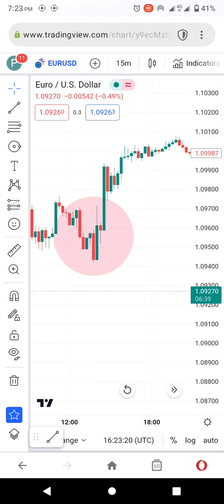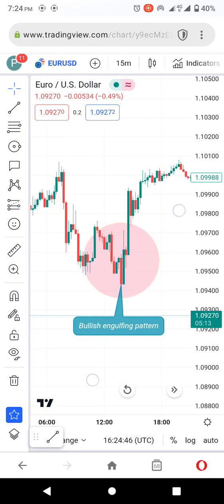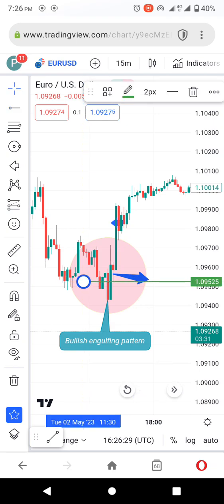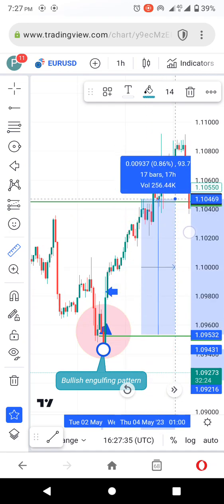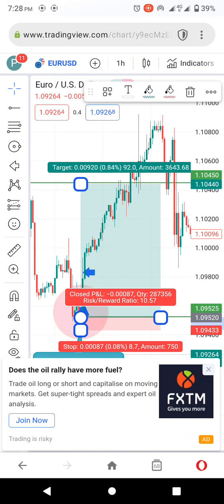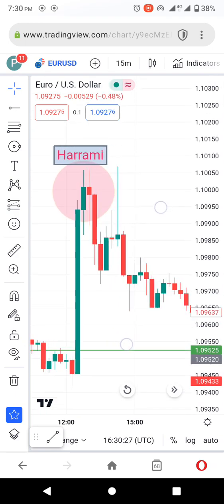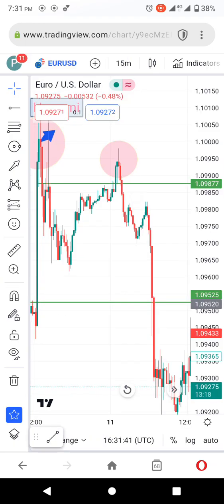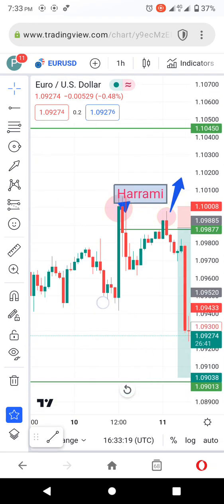Reversal patterns that will make you more profitable in trading 🔥.. 💰💰💰💰💪